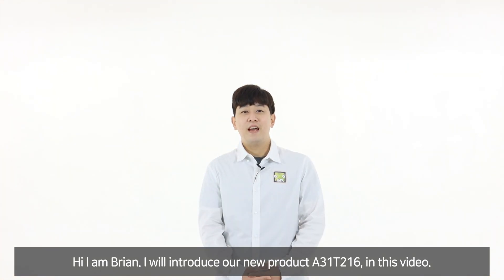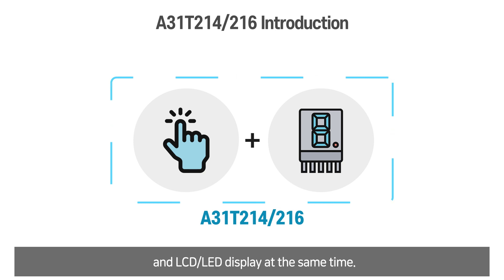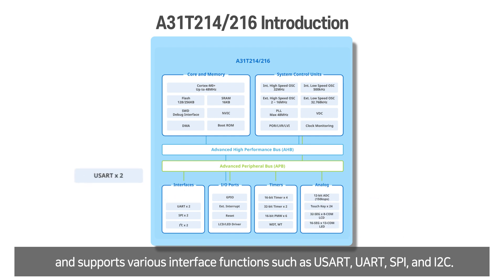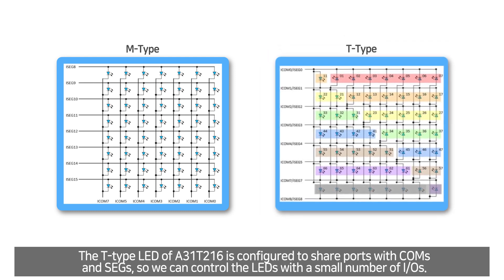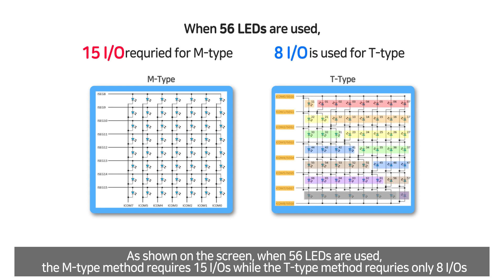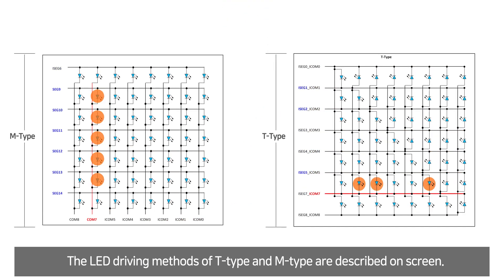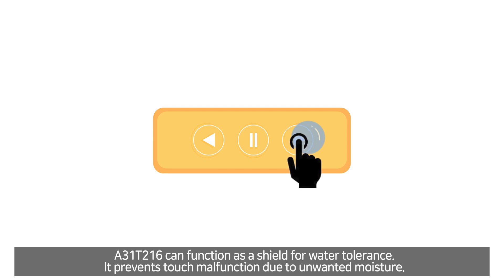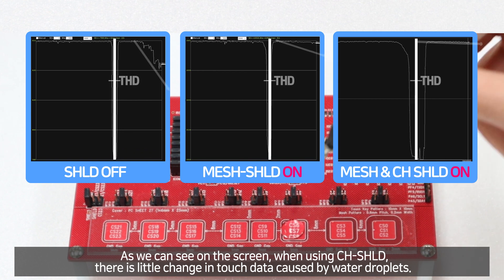ABOV Touch Solution Video (A31T216/214 Introduction)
We can learn about our new product A31T216/214 in the video.

A31T216/214 is a high-performance 32-bit microcontroller that is based on the Cortex M0+ CPU.
It is optimized for applications that use both Touch and LCD/LED Display simultaneously.

Chapter 1.  A31T216/214 Introduction
- T-Type LED control (01:07)
- CS 10V (01:46)
- Water Shield (02:06)